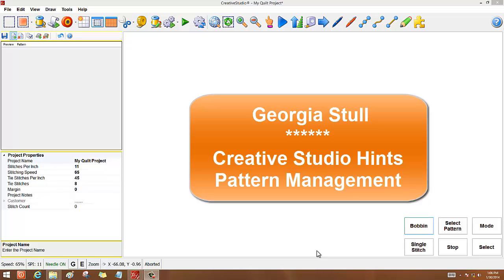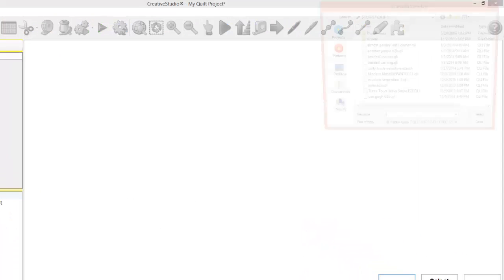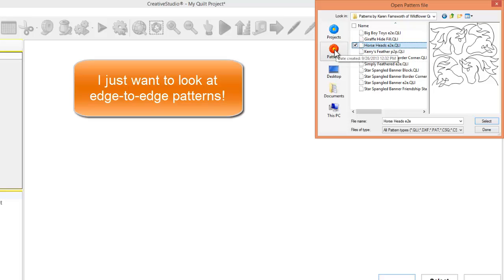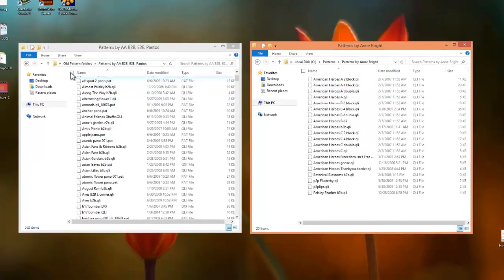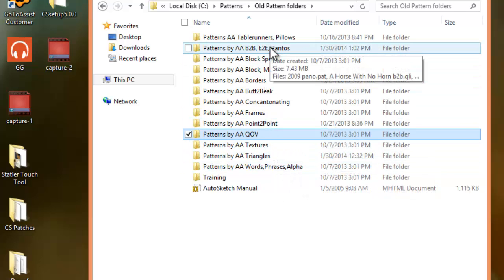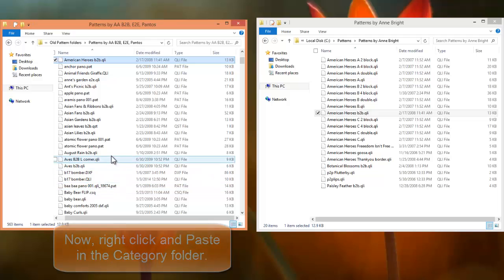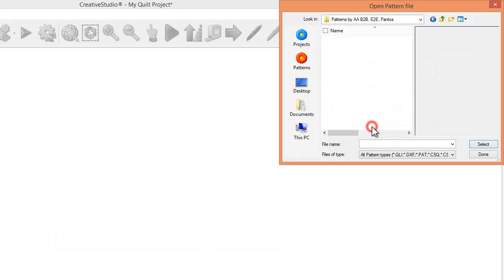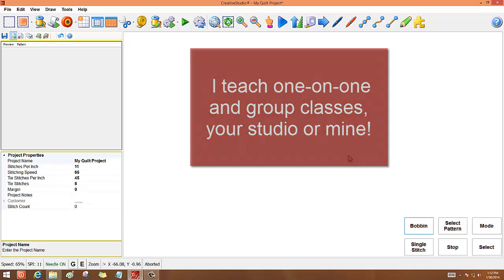Pattern Management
Join Certified Trainer Georgia Stull as she shares helpful hints on pattern management in CreativeStudio on the Statler Stitcher System.